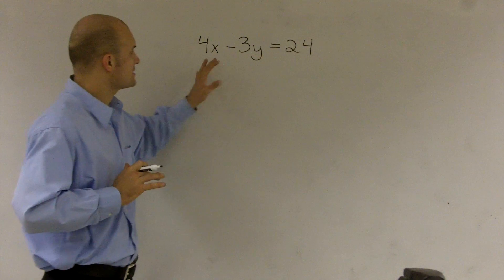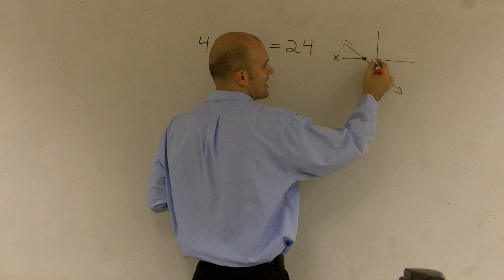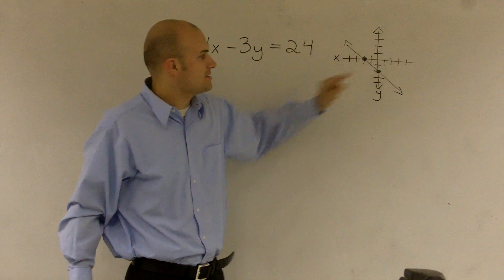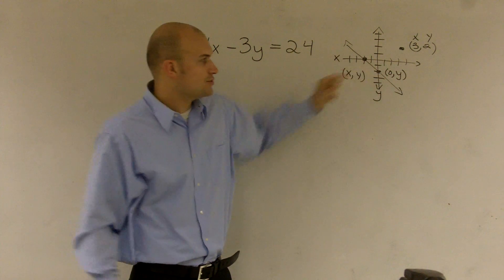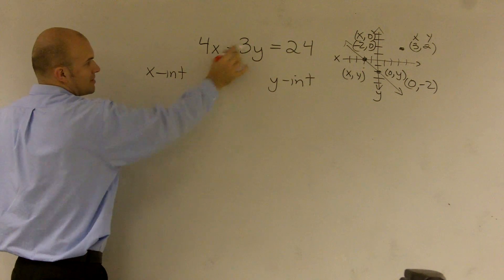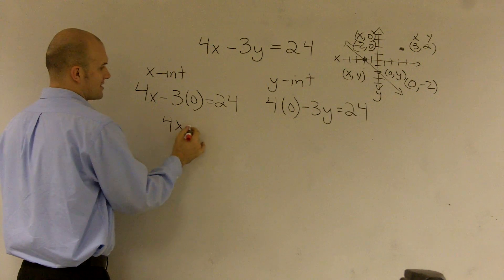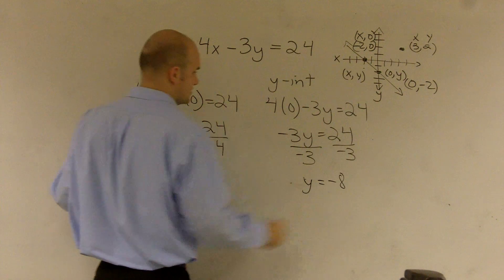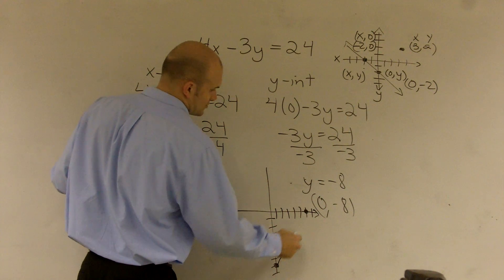Finding the x and y intercepts when given in standard form